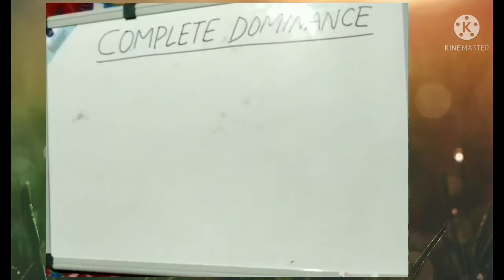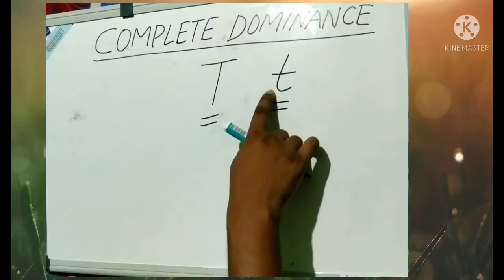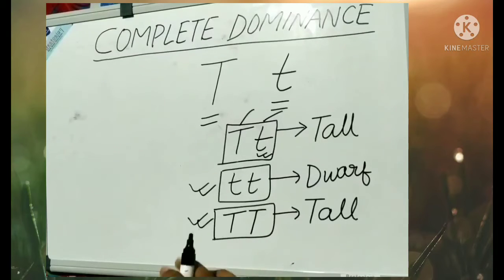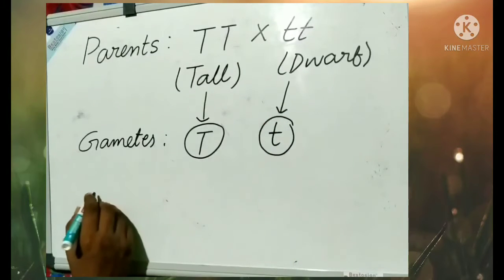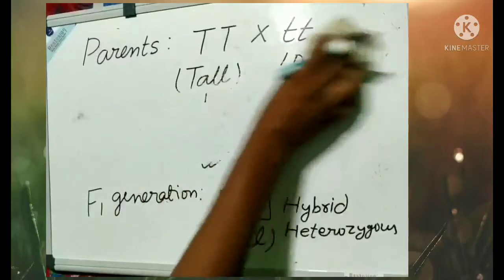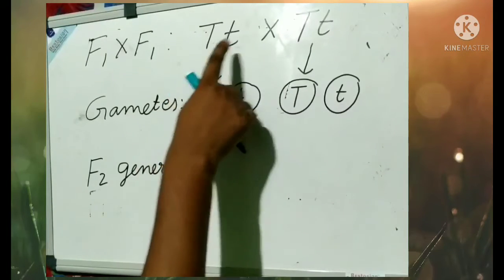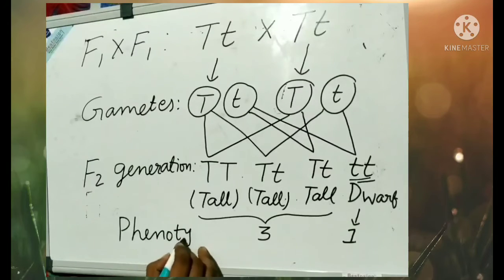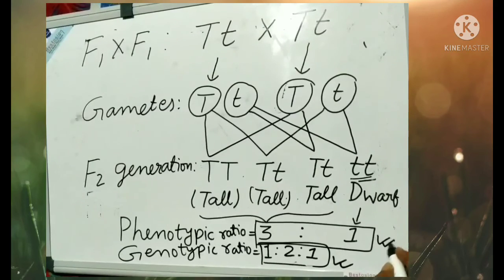Complete dominance ||NCERT||CLASS 12||Mendel's law of dominance